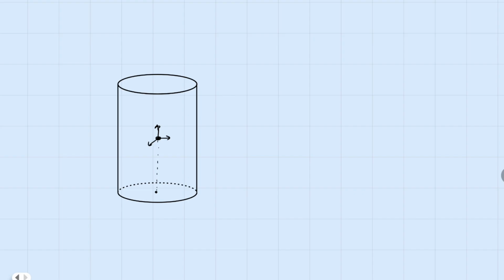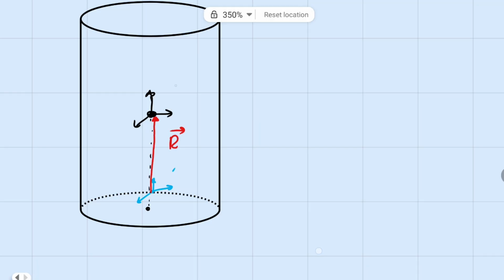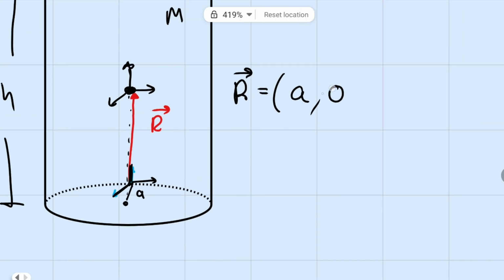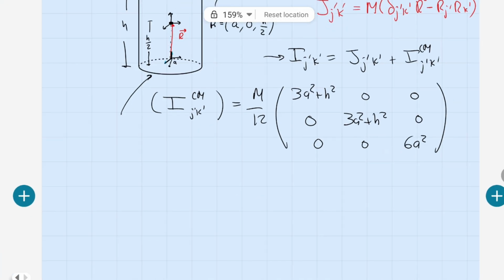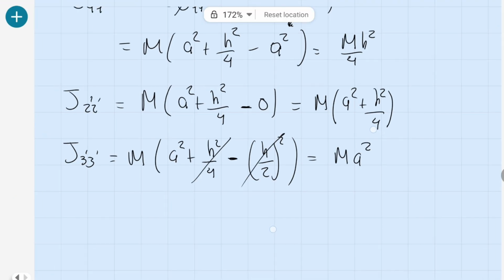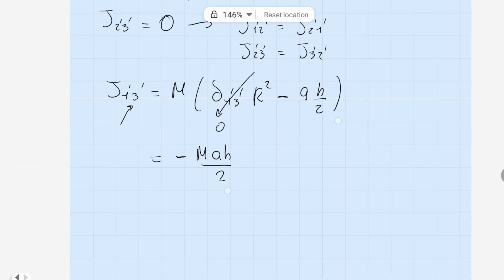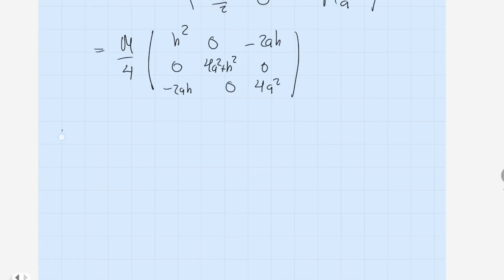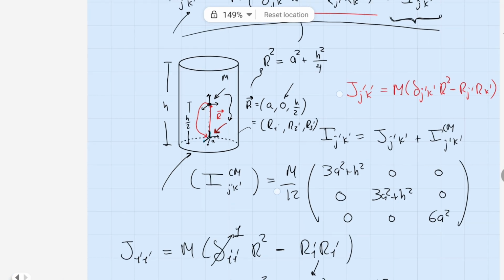An aplication of the Parallel Axes Theorem in Rigid Bodies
After finding the components of the inertia tensor for a homogeneous cylinder for some coordinate system, we can find the inertia tensor corresponding to any other coordinate system fixed to the cylinder via the parallel axes theorem. This lesson shows how useful this theorem can be in order to find the inertia tensor components of a rigid body. The key is to define the vector position of the coordinate system corresponding to the given inertia tensor with respect to the coordinate system of the 'new' inertia tensor.

The lesson where we find the inertia tensor of the center of mass of the cylinder is the next

And the deduction of the parallel axes theorem is shown in the next lesson

The book where i base the content of the lessons is 'An introduction to Hamiltonian Mechanics' from G. Torres Del Castillo.

The IG account of the channel where i resume this all content is